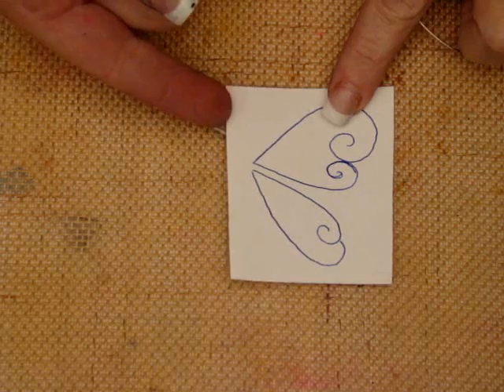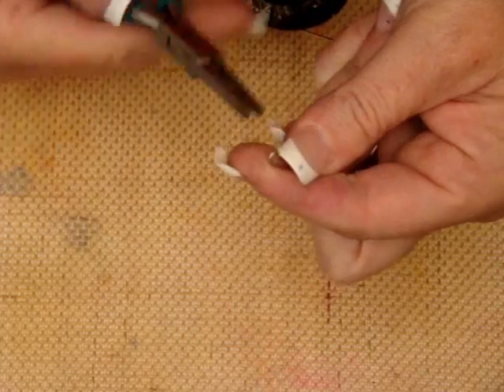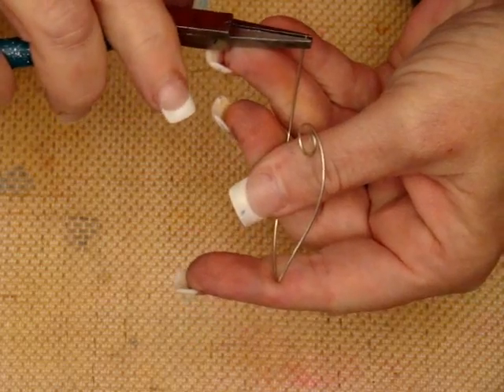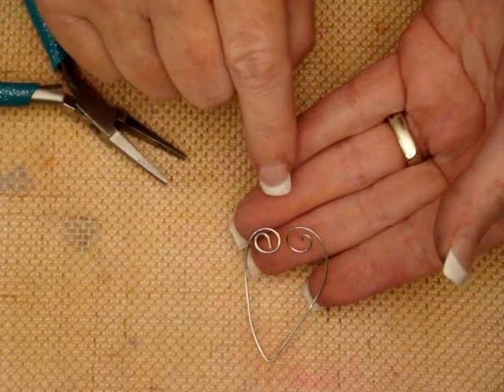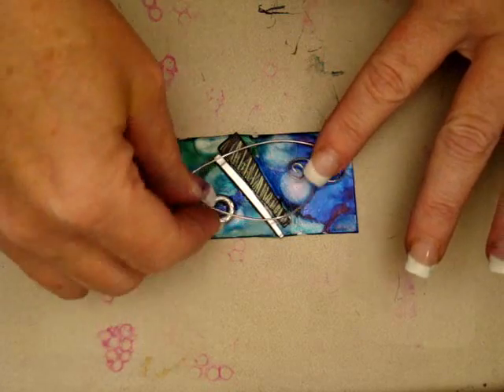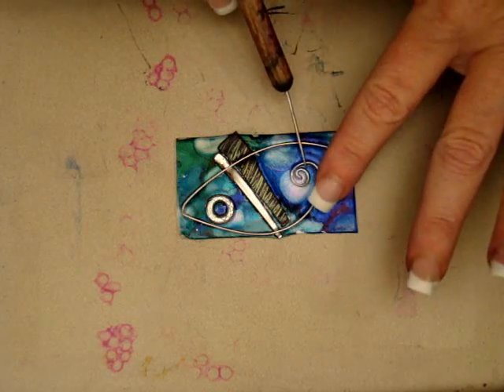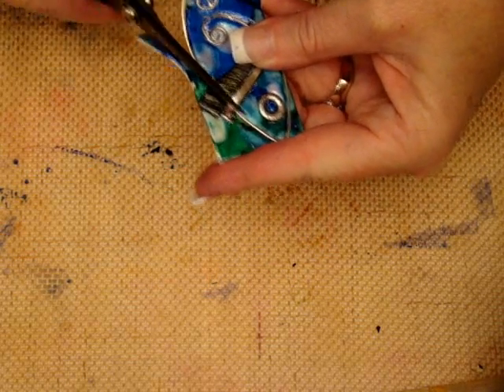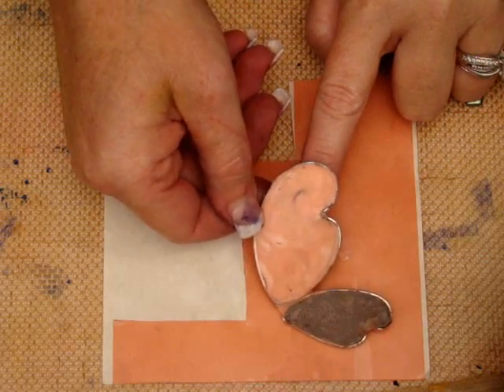Friendly Plastic Butterfly Design Challenge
Get inspired to create Butterflies with Friendly Plastic sticks using the splash technique.  Host Linda Peterson